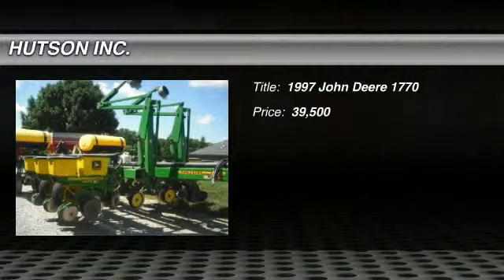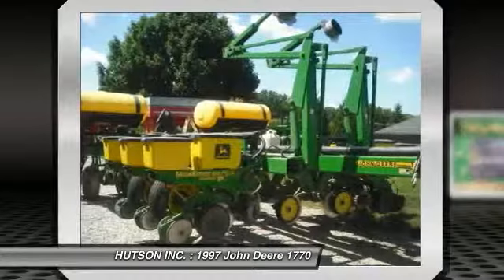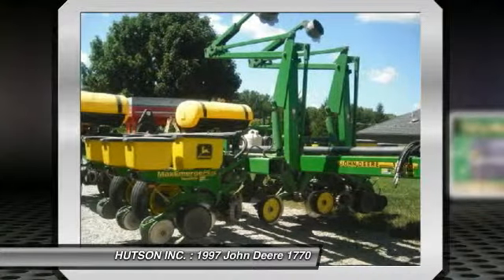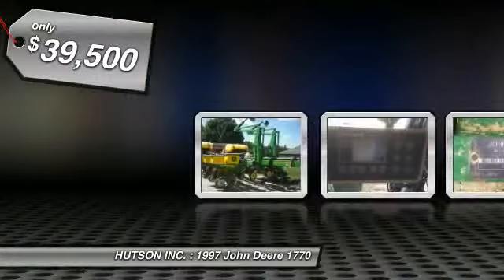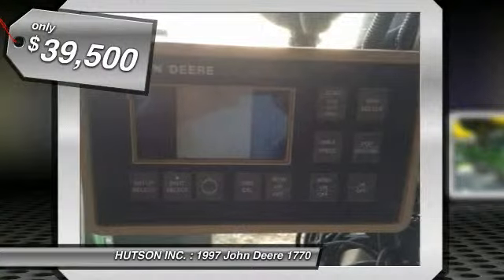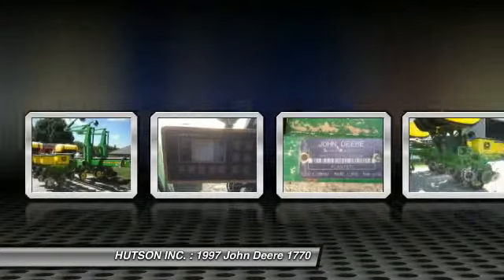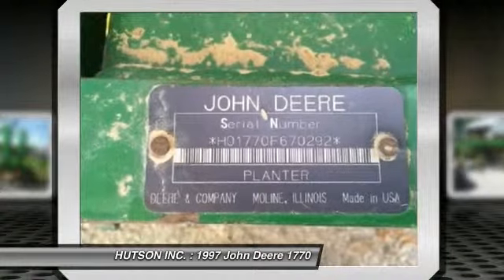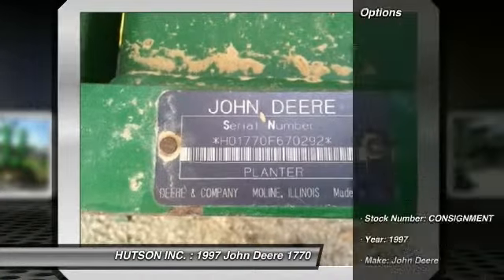1997 John Deere 1770, POSEYVILLE, IN 9011386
1997 John Deere 1770

HUTSON INC.

Hutson has been your home for John Deere products, and much more, for over 7 decades. You are looking at a 1997 John Deere 1770 planter with flex fold frame, seed tube with standard sensor, cast iron closing wheels, 30pinch row spacing, 12 rows and more for only $39,500!